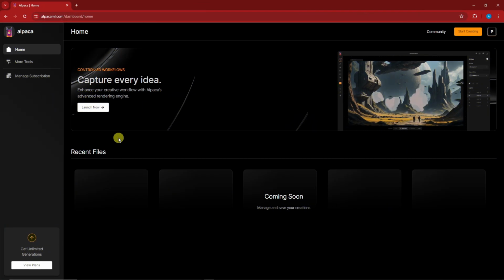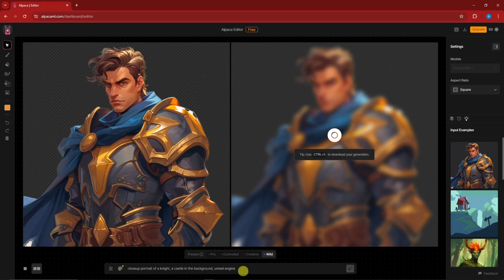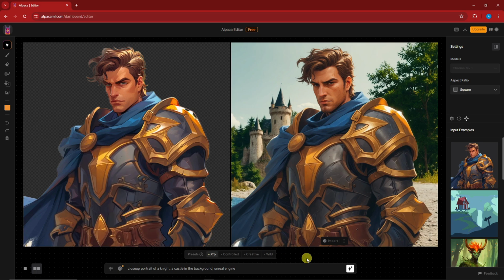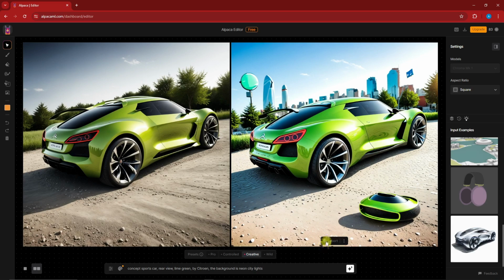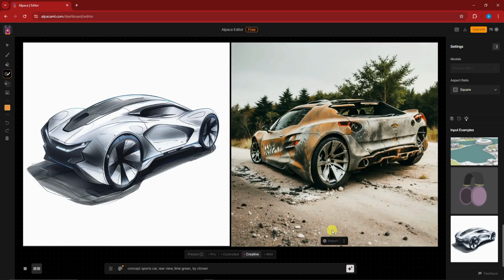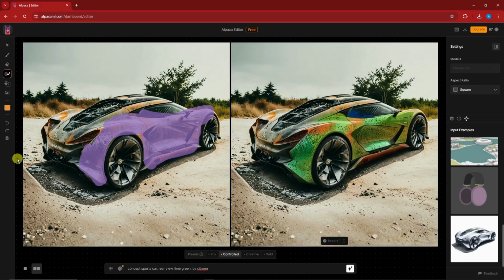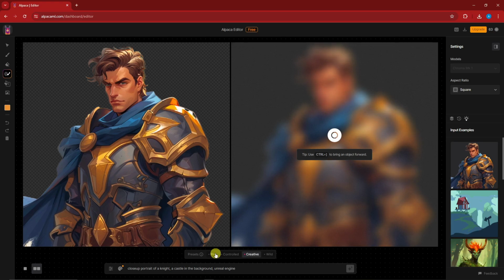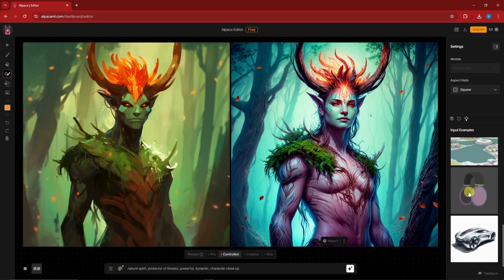How To Use Alpaca NEW Art Style References Tool - AI Art To The Next Level!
Discover how to elevate your AI art to the next level with Alpaca's new Art Style References tool in this tutorial. In this video, we will guide you through the process of using Alpaca to enhance your artwork with unique style references and style transfers. Whether you're a seasoned artist or a beginner, this tool will help you create stunning pieces effortlessly.

Learn how to use Alpaca AI and its Chroma feature to apply different art styles to your creations. We'll cover everything from setting up your workspace to mastering the style transfer process. This tutorial is perfect for anyone looking to explore the capabilities of AI in art and achieve professional-quality results.